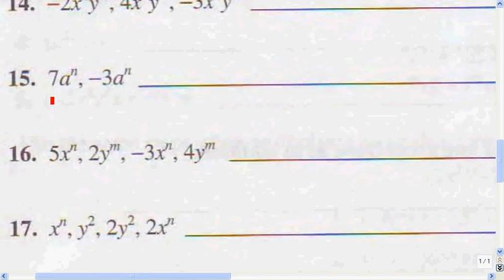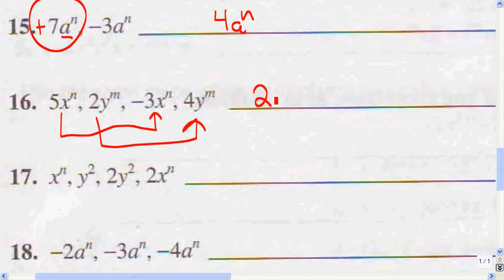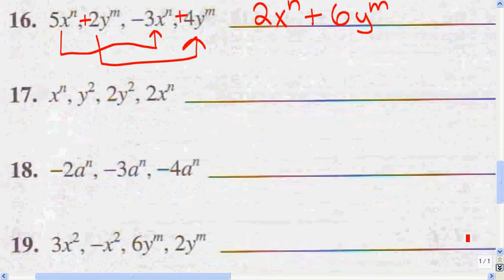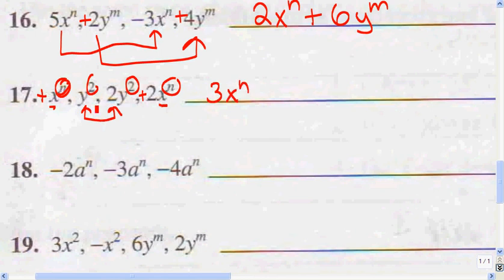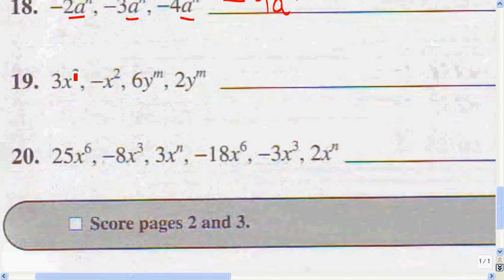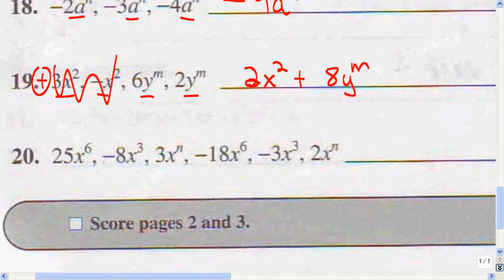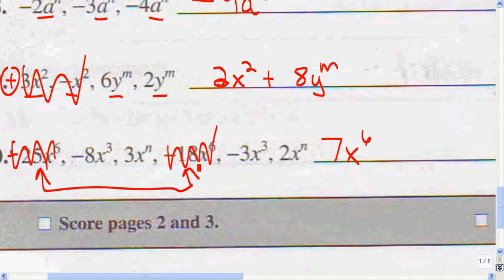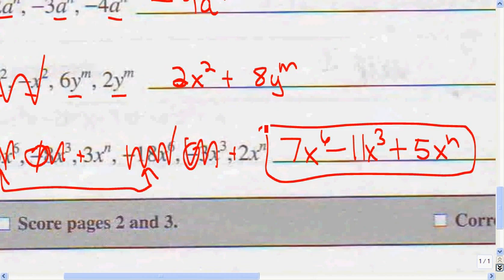Algebra 1 1099 pg 3 pt 2